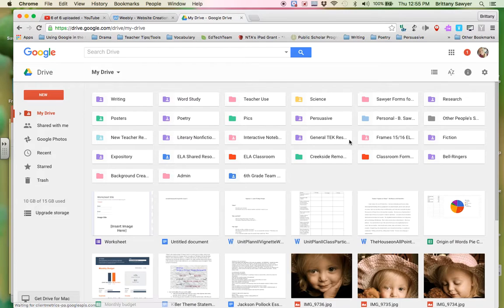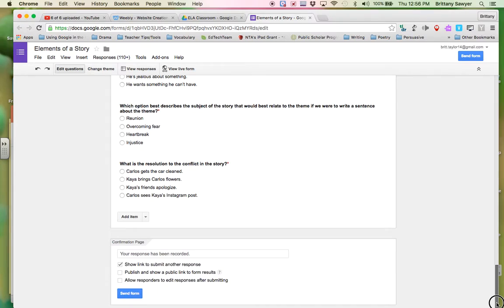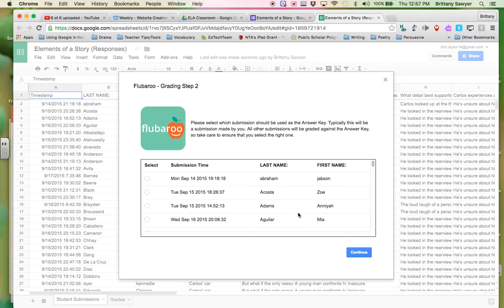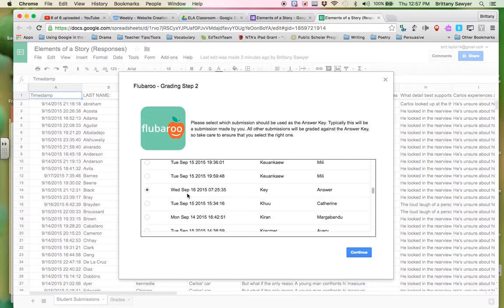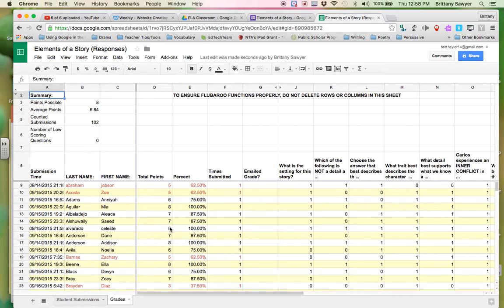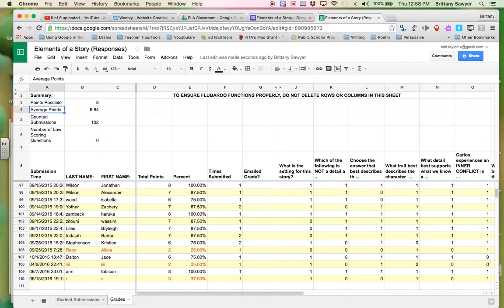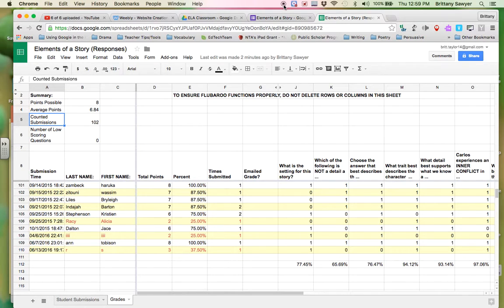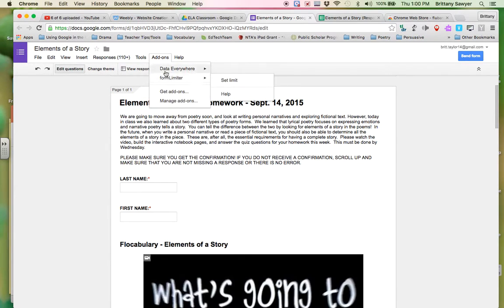Grading Google Forms with Flubaroo